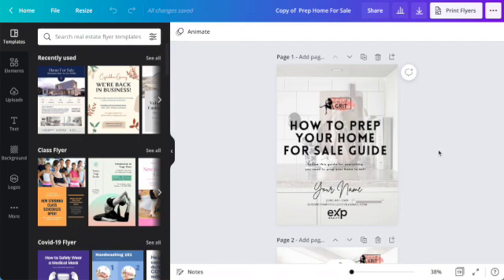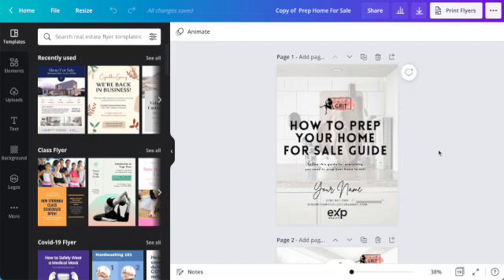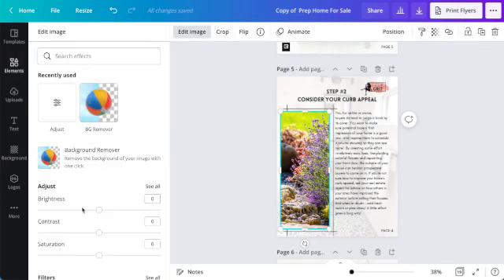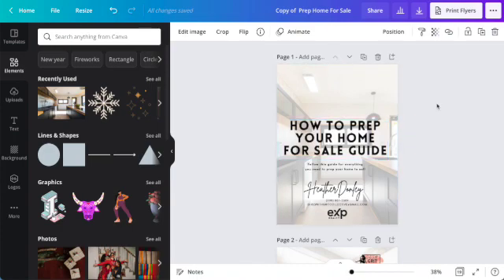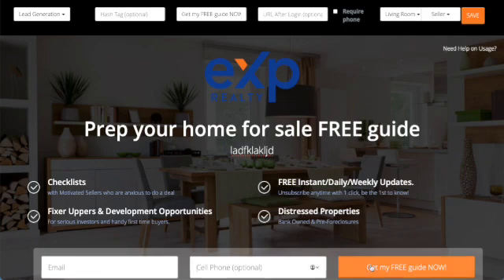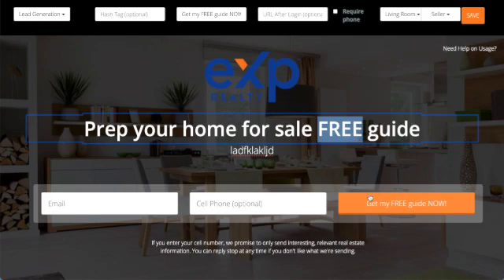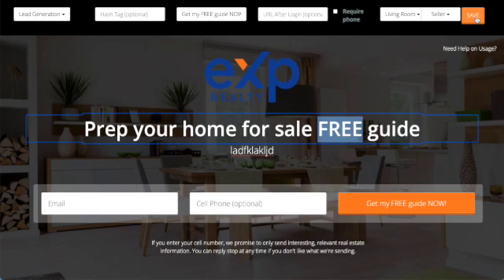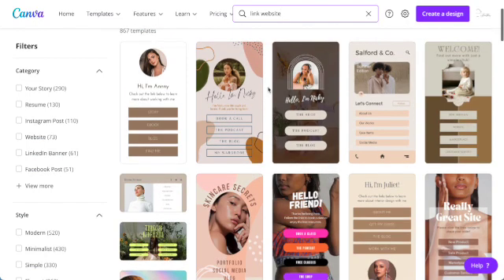KV Core, Canva, + more!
Quick tutorial on how to upload a guide, put it on your landing page for lead capture, & put it on a link grid for socials!

✅ Guides can be found in teamevolve group

HD is a global leader & Realtor brokered by eXp
🔥Top Social Media Marketing Realtor in STL
🔥teamevolve 🚀 The support system you need so your business can EVOLVE to the next level! Top producers pouring knowledge & systems into your business to ensure your success!